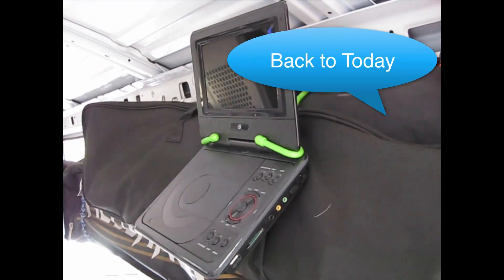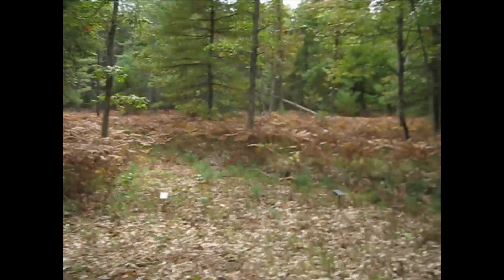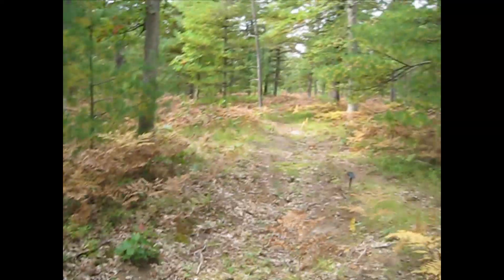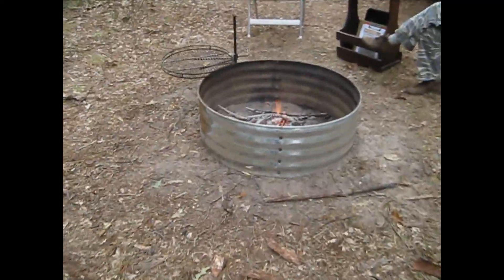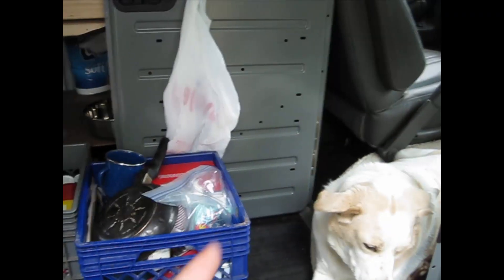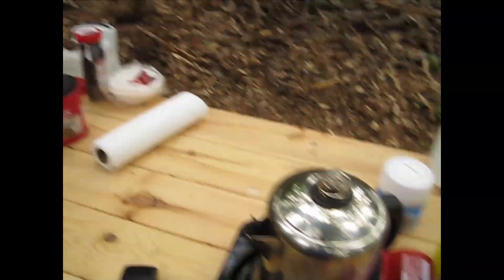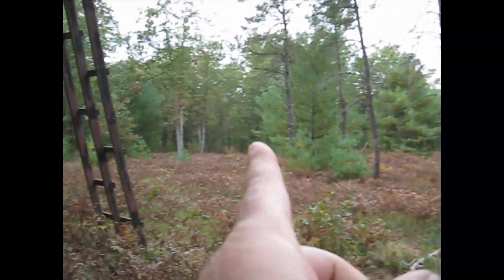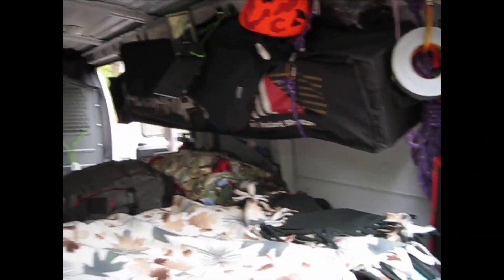First Night Sleeping In The Van.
Initially we were sleeping in a pop-up tent.  You know,... air mattress, sleeping bag, zipper door... Well, as well as that all works, it's still a fair amount of frequent set up and tear down, lack of quick storage access, weather challenges, etc...  So we decided to see if some of the additions to the van work as well as I hoped and add some function and versatilty.  Turns out, everything worked out pretty good.  I'm pretty excited.  This video details some of the things I've done and how they worked.  Grab a snack and check this out.